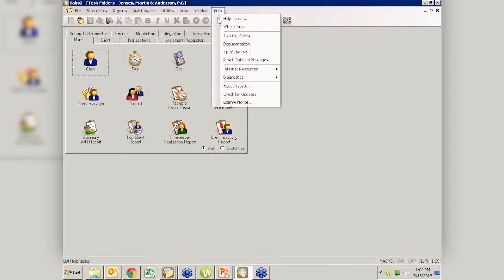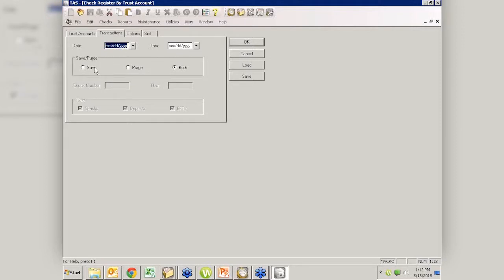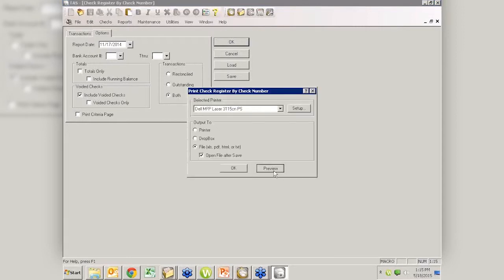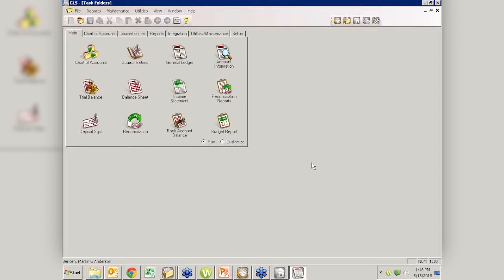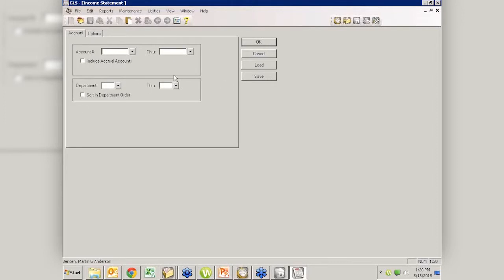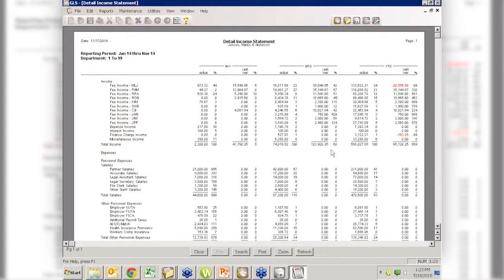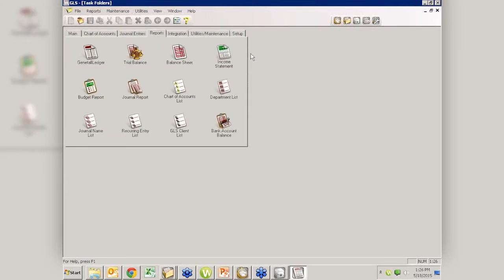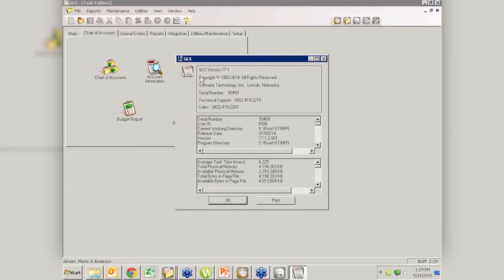Learn about the Income Statement, Balance Sheet, and Trust Check Register reports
Join Paul and Mary Jo on Monday, May 18th at 1:00 pm ET as they tackle three accounting reports.

Mary Jo will continue her series on reports, but this month, she'll jump over to Trust and talk about the many ways that are available to print check registers.

Paul jumps into the fold by examining the two main financial reports from General Ledger: the Income Statement and the Balance Sheet.